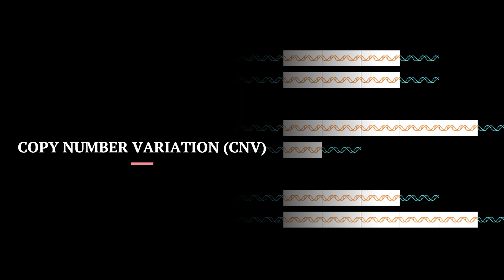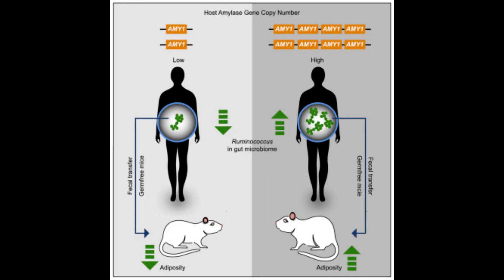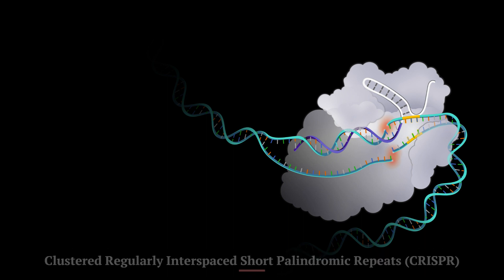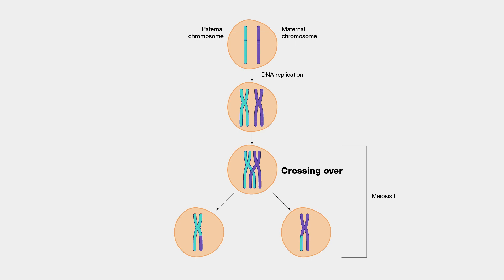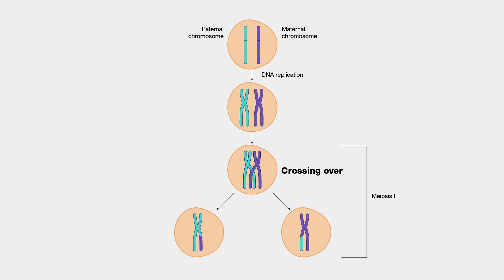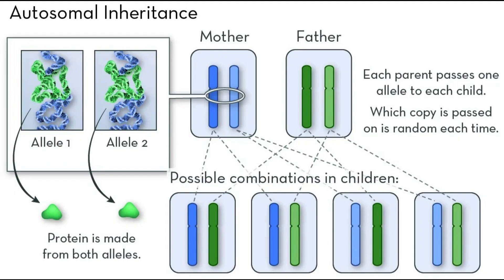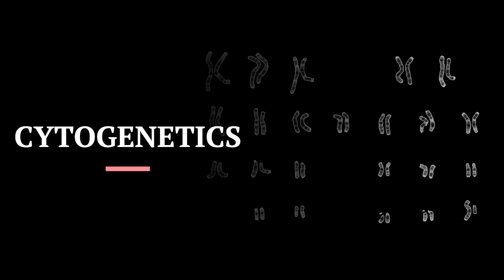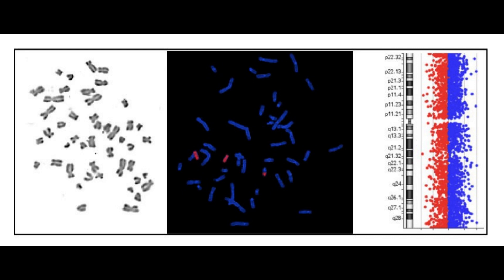Interactive Glossary of Genomic and Genetic Terms Part 5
In this video, we're excited to introduce you to our Interactive Glossary of Genomic and Genetic Terms.

Our Interactive Glossary is an innovative tool that provides you with a fun and interactive way to learn about the terminologies used in Genomics and Genetics. We've designed this Glossary to be accessible to everyone, whether you're a student, a researcher, or a science enthusiast.

In this video, we'll be showcasing some of the exciting features of our Interactive Glossary, such as the ability to search for terms, view detailed descriptions, and watch short animations that explain complex concepts. We'll also be discussing some of the most critical terms in Genomics and Genetics and how our Interactive Glossary can help you understand them.

Our aim is to provide you with an engaging and interactive way to learn about Genomics and Genetics. With our Interactive Glossary, you can explore the world of Genomics and Genetics at your own pace and in your own way.

So, if you want to learn more about Genomics and Genetics and improve your understanding of the terminologies used in these fields, watch this video and check out our Interactive Glossary.